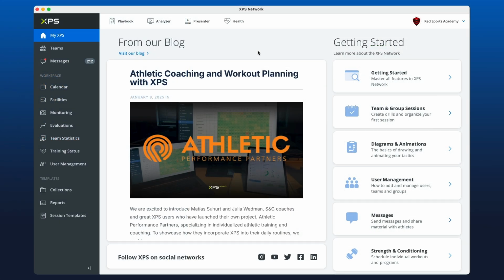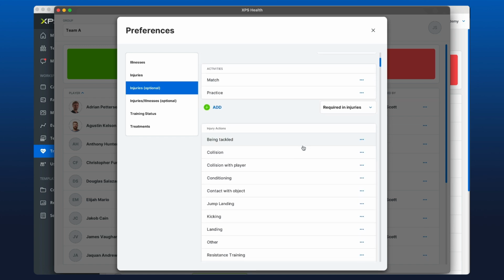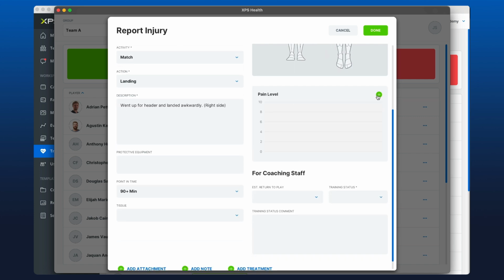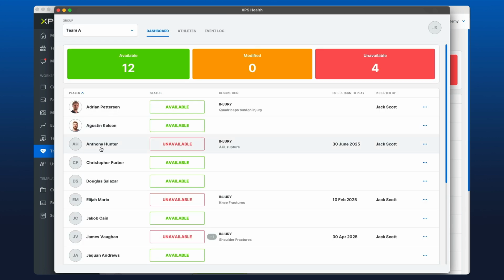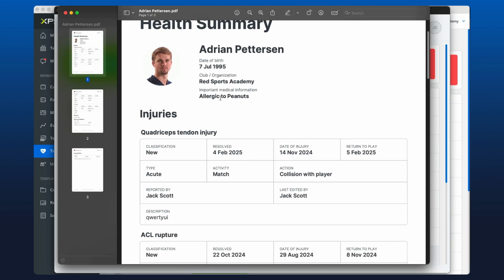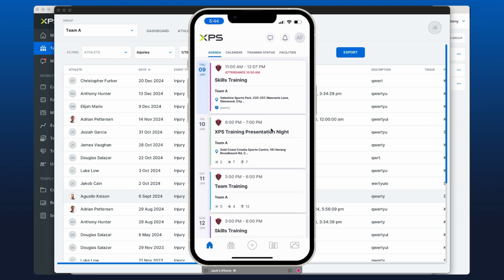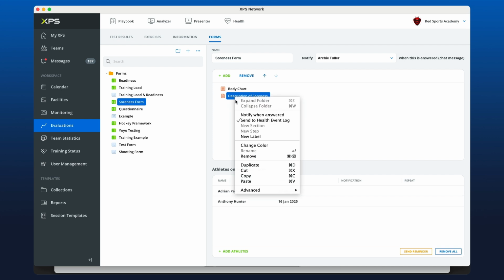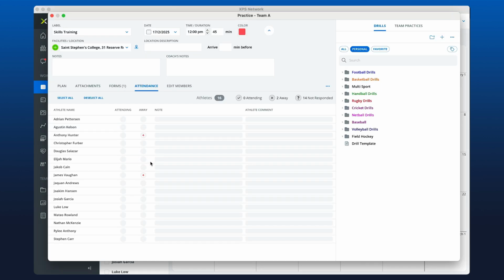10.1 XPS Health Medical Module | XPS Courses & Tutorials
Intro
0:00 | Connecting teams to XPS Health
0:27 | Training Status & Injury List

XPS Health
1:05 | Dashboard, Athletes & Event Log
1:26 | Preferences: Customization & Requirements

Reporting
2:19 | Reporting an Injury
3:24 | Notification & Treatment Plan
4:12 | Notify Coaching Staff or Athlete
4:45 | Reviewing & Editing an Injury Report
5:11 | Reporting Illness, Treatment or Note
5:51 | History of Athlete's Training Status
6:08 | Downloading a PDF Report

Athletes
6:28 | Editing Medical Information

Event Log
7:05 | Filtering & Exporting Information (CSV)

XPS Health Mobile
7:46 | Training Status & Message Notifications
8:45 | Athlete Soreness Form (Self Reporting)

Attendance
10:24 | Unavailable Athletes in Attendace & Stats

XPS Network: For the love of developing athletes.